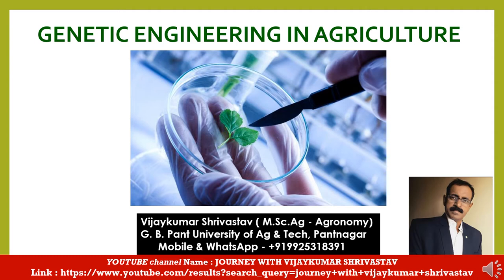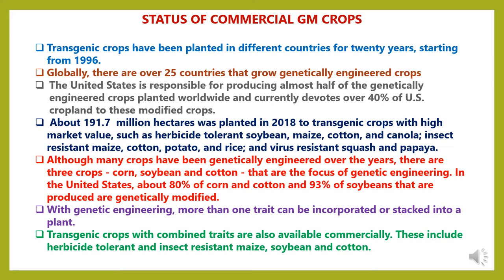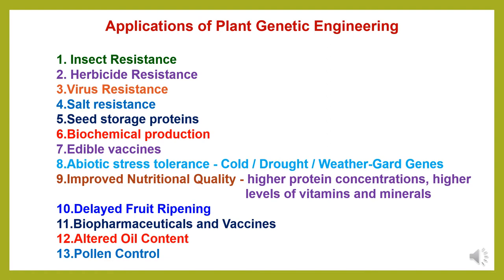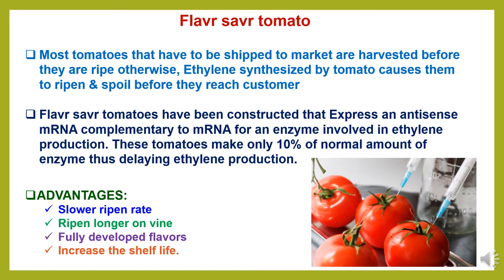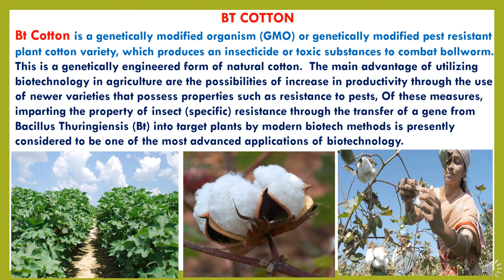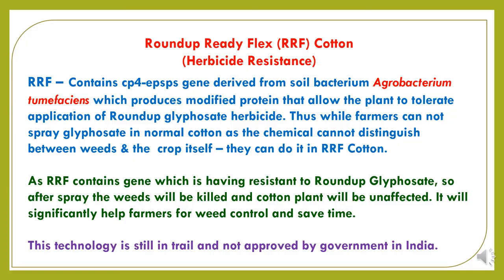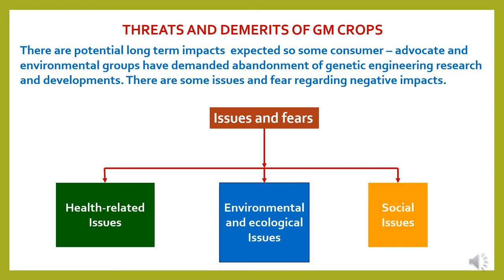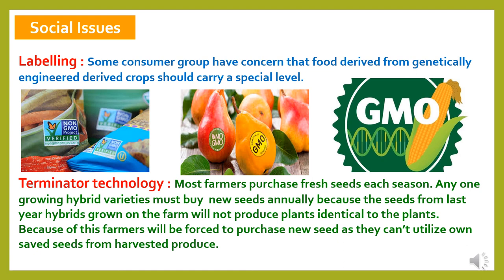GENETIC ENGINEERING IN AGRICULTURE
In this presentation title  “Genetic Engineering in Agriculture” covering various topics as Genetic engineering, genetically modified organisms, GM Crops, transgenic crops, benefits of genetic engineering in agriculture, development of transgenic crops, commercialization of genetically modified crops, application of genetic engineering in agriculture, BT Cotton, Round Up ready flex, golden rice, BT brinjal, demerits of GM crops, chronology of BR cotton in India, transgenic crops, global status of genetically modified crops,  etc.